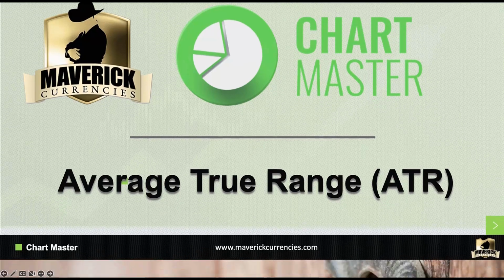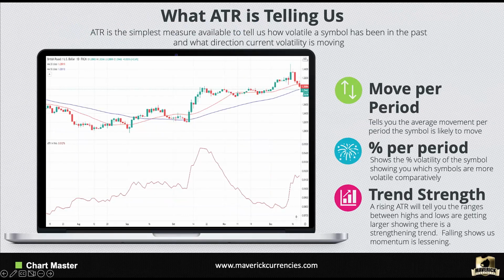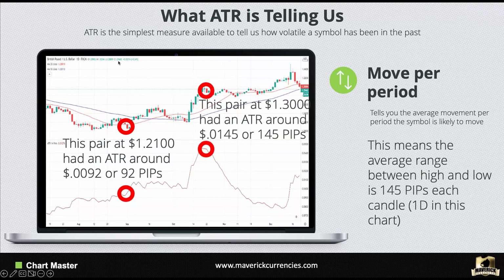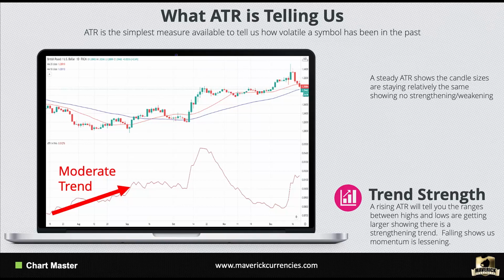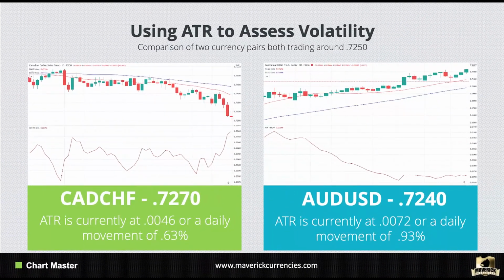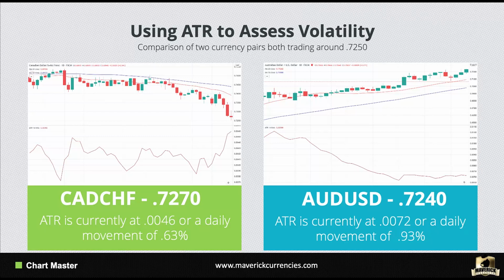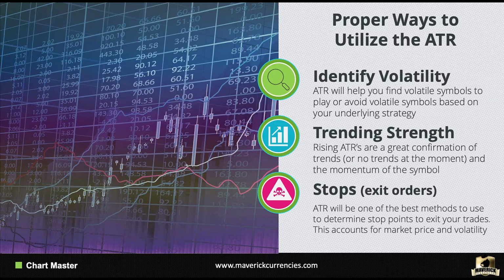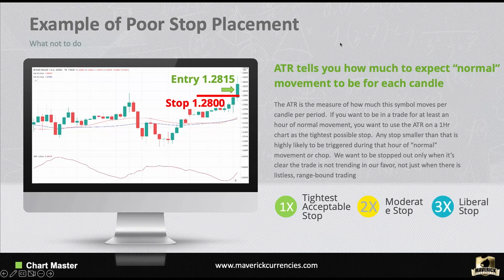ATR in Forex & Crypto Trading: Mastering Momentum and Precise Stop Placement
Welcome to our comprehensive guide on using Average True Range (ATR) in Forex and Crypto Trading! 📈 In this video, we'll unveil the power of ATR as a crucial tool for measuring momentum and optimizing stop placements in your trades.

🔍 What is ATR?
Average True Range (ATR) is a technical indicator that quantifies market volatility and price range. Unlike other oscillators, ATR focuses on market movement, offering traders valuable insights into potential trends and breakout points.

💹 Enhancing Your Momentum Trading Strategy
With ATR, you'll learn how to identify the optimal moments to enter and exit trades. We'll demonstrate how to leverage ATR to gauge market strength, enabling you to ride trends efficiently and maximize profits.

⏳ Precise Stop Placement Techniques
Accurate stop placement is essential for risk management. By using ATR, you can determine stop loss levels based on the current market conditions. This will help you avoid unnecessary losses and protect your capital while allowing your trades room to breathe.

💡 ATR for Crypto Trading
Cryptocurrencies and Forex are notorious for their high volatility, making ATR even more valuable in this space. We'll walk you through practical examples of how to implement ATR in various crypto trading scenarios, providing you with a competitive edge in this fast-paced market.

📊 Backtesting and ATR
Learn how to conduct historical tests using ATR to assess the effectiveness of your trading strategy. Backtesting with ATR data will enable you to fine-tune your approach and adapt to different market conditions.

Whether you're a seasoned trader or just starting, our supportive trading community is the perfect place to share insights, ask questions, and grow together.

 Take Your Trading to the Next Level with ATR!
ATR is a powerful tool that can transform the way you approach Forex and Crypto Trading. Watch our video now and gain a competitive edge in the market!

 you liked the contents of this video and want to learn more about trading the firm’s capital, please click on one of the following links: